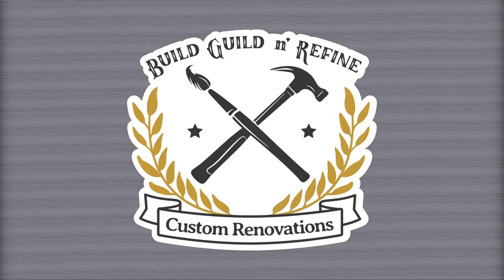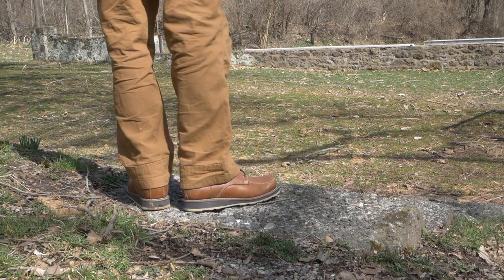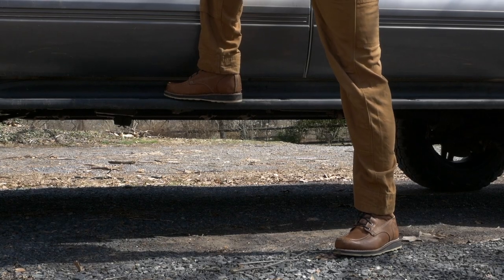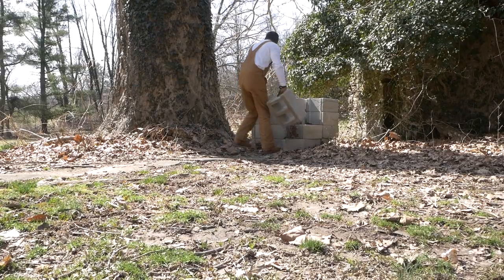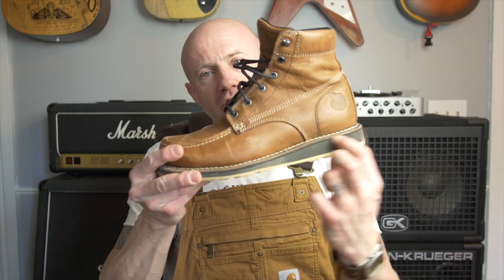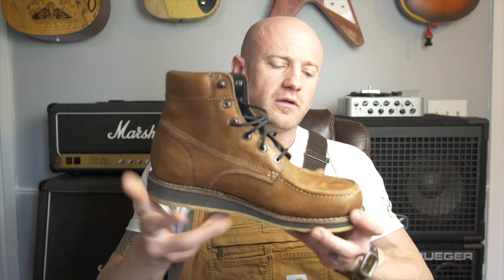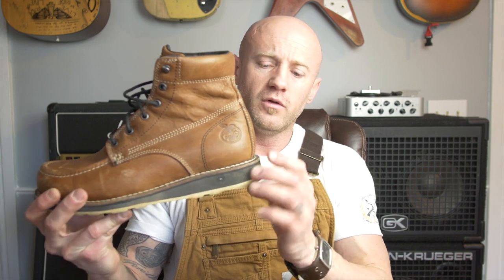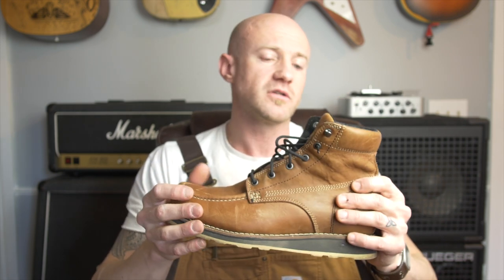Georgia 6" wedge sole workboots, the most comfortable boots ever?!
This is a quick review of the Georgia boots 6” wedge sole workboot.
This video was shot using the Panasonic G85 and 12-60 F3.5 lens